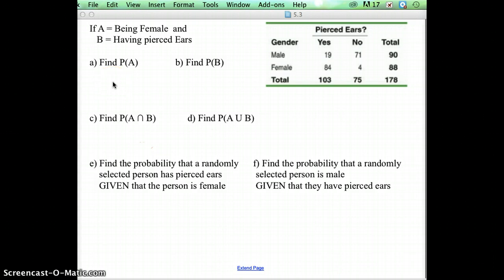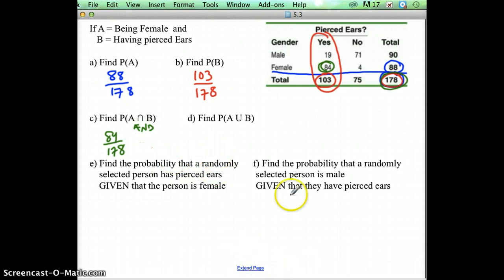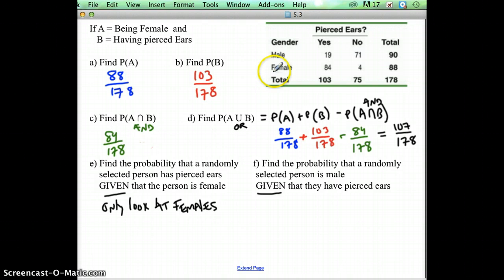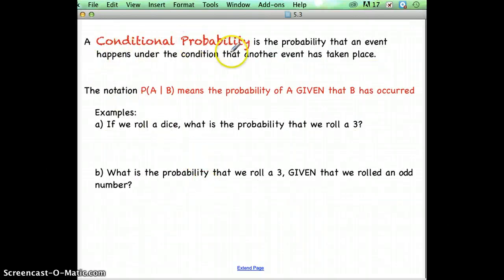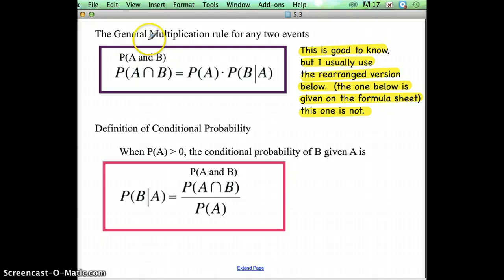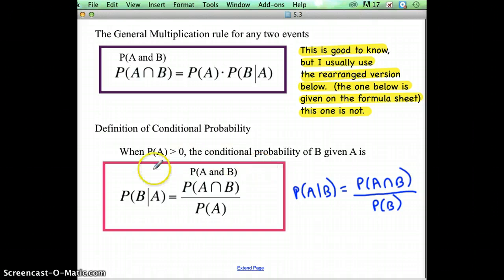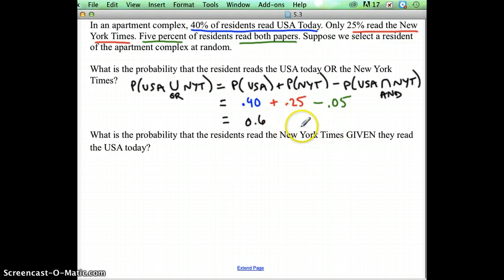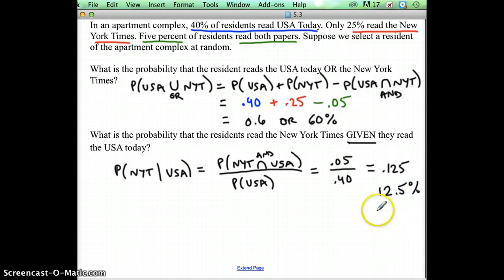5.3 notes Part 1